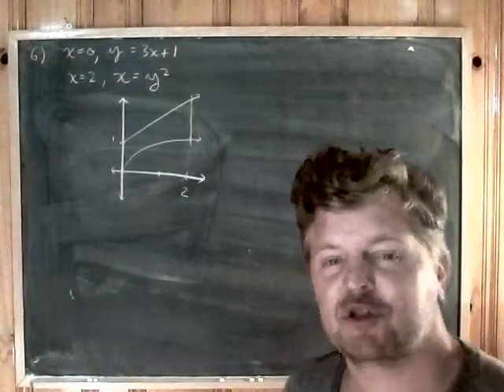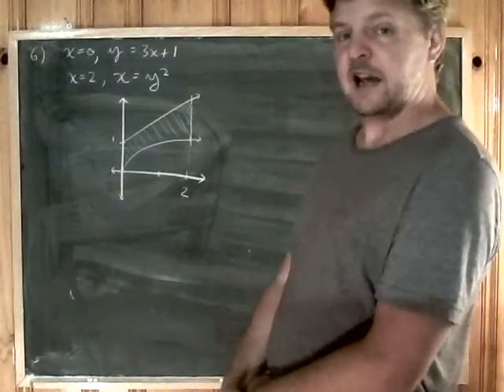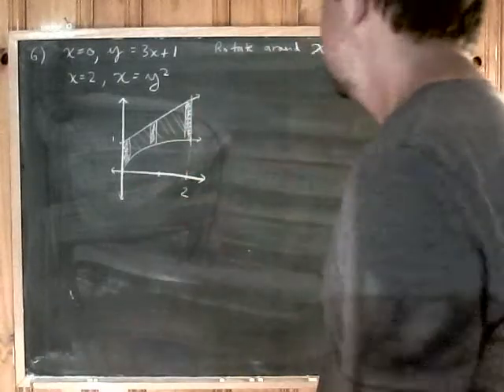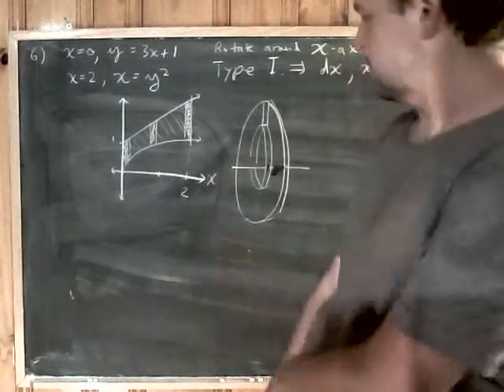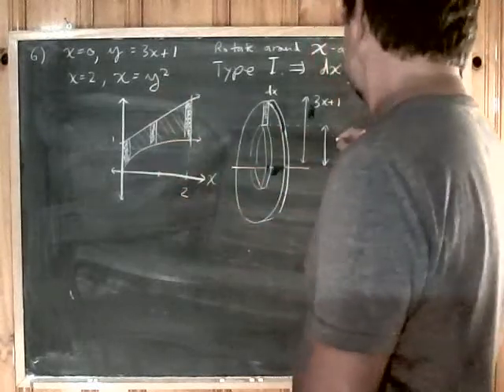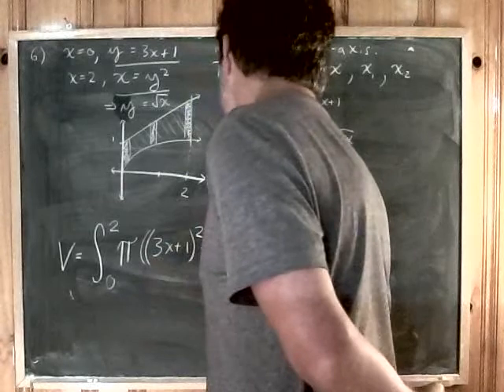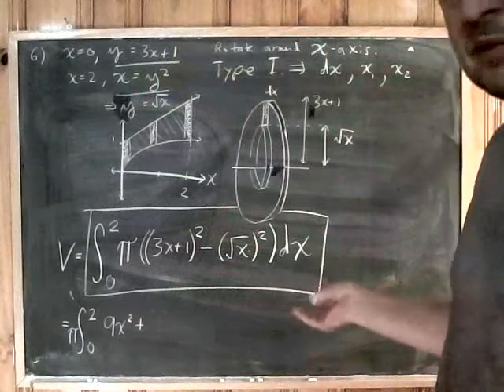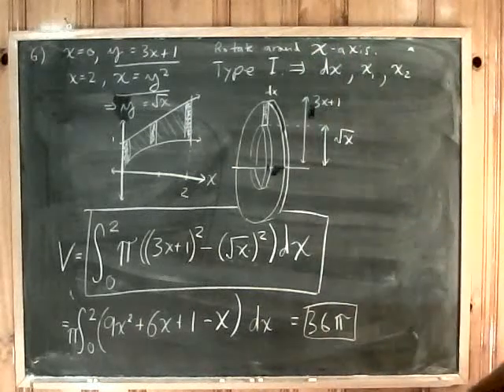calc 2 test 1 review num 6